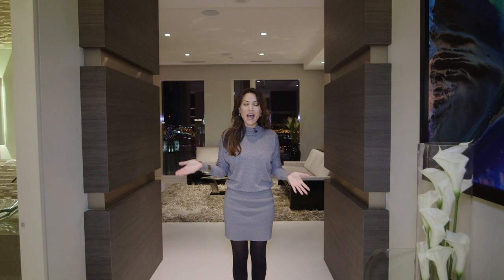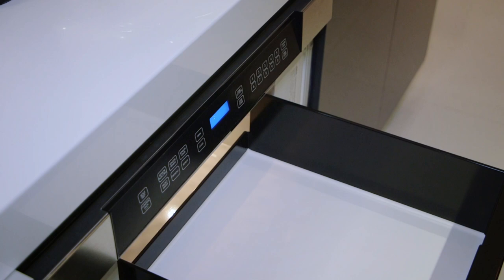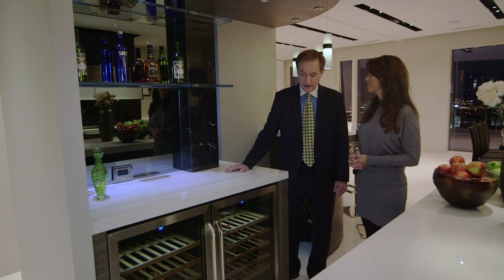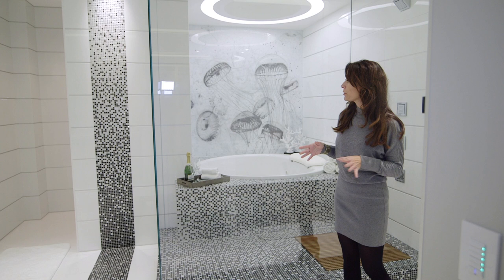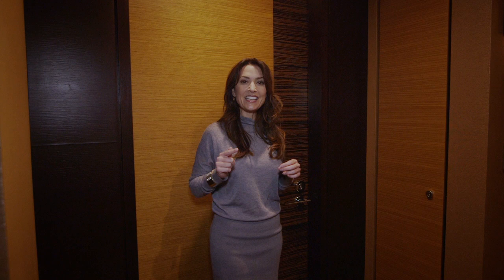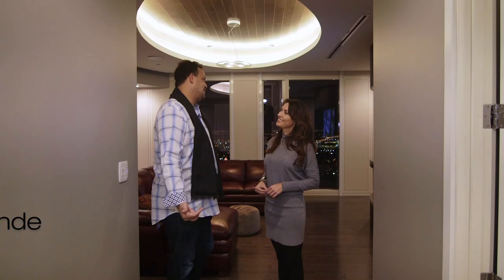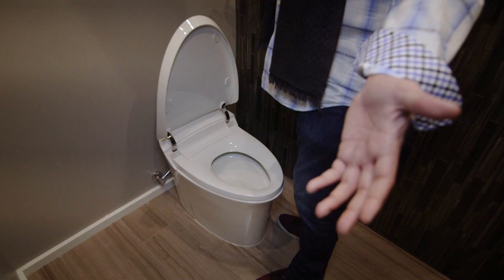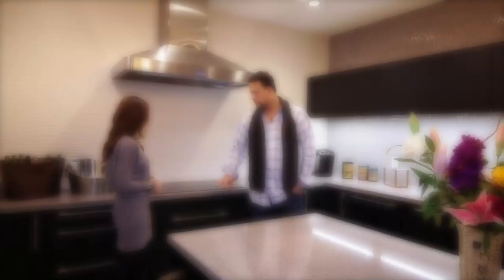Penthouse Tour of Professional Poker Player Jean-Robert Bellande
In this episode of The Design Tourist, Host Karen LeBlanc takes viewers inside the luxury penthouse of World Famous Professional Poker Player Jean-Robert Bellande perched high above the Vegas strip in the Residences at Mandarin Oriental. Also tour a second penthouse in this exclusive hotel with private residences, four of which are outfitted with Dacor kitchen appliances.